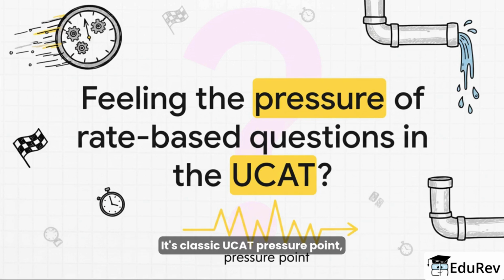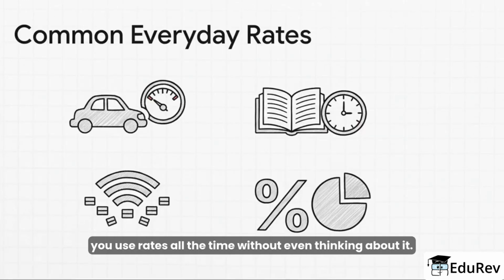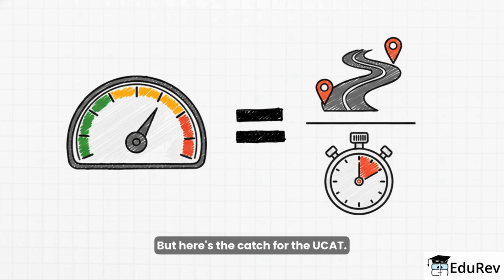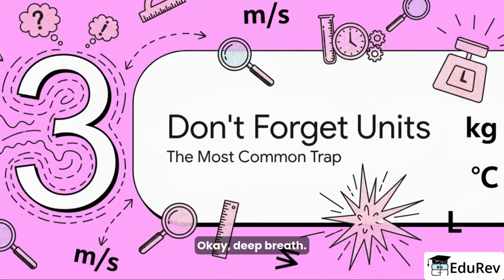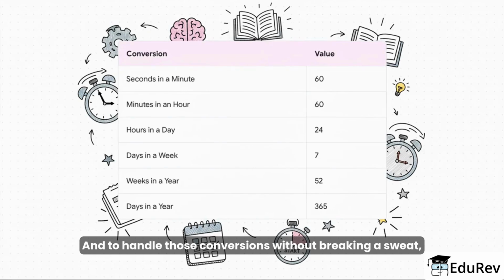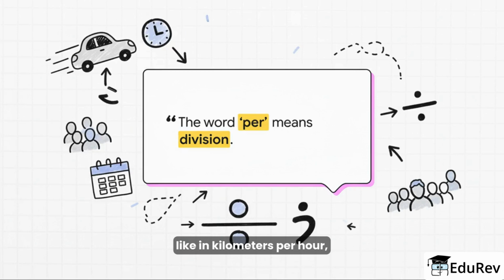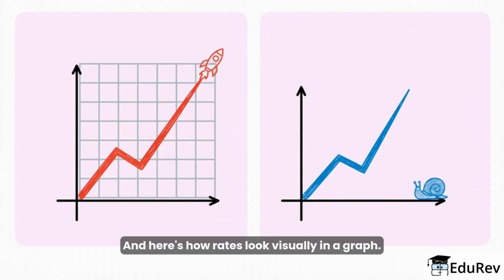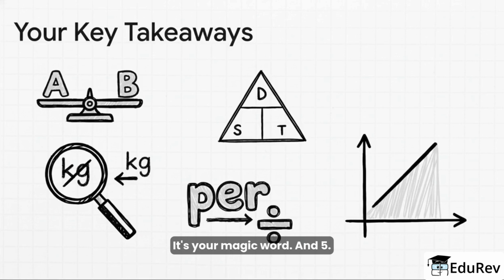Rates & Speed Made Easy | Quantitative Reasoning Tricks, Speed Triangle & Unit Conversions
Welcome to EduRev!
In this video, we break down Rates and Speed — one of the most important topics in Quantitative Reasoning. If you struggle with speed, distance, time, unit conversions, or confusing “per” questions, this lesson will make everything crystal clear.

🔍 What You’ll Learn in This Video:
✔ What is a rate of change and how it appears in exams
✔ Understanding percentages as rates
✔ Mastering Speed = Distance ÷ Time (and all rearrangements)
✔ Using the Speed Triangle to avoid formula confusion
✔ How to convert units quickly and accurately
✔ Meaning of “per”, “for every”, “to”, and ratios
✔ Turning real-life words into mathematical rates
✔ Identifying rates hidden in graphs using slope

🧠 EduRev Exam Tips Included:
📌 How to choose the correct formula instinctively
📌 When to convert units — early or at the end
📌 How examiners trick students using units and labels
📌 How to compare rates visually without exact numbers

This video is perfect for:
Competitive exams
Aptitude tests
Speed & distance revision
Students aiming for accuracy + speed

📘 Practice more such high-yield concepts on the EduRev App
👉 Available on Play Store & iOS App Store